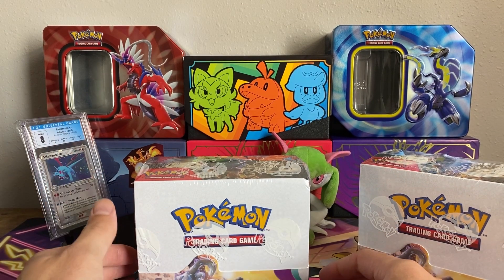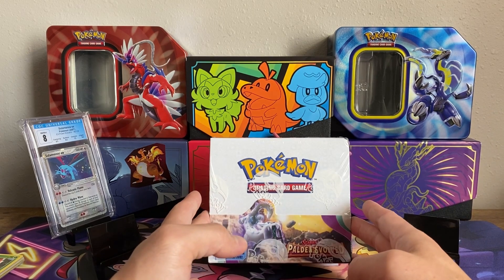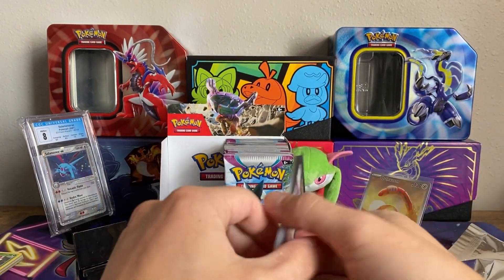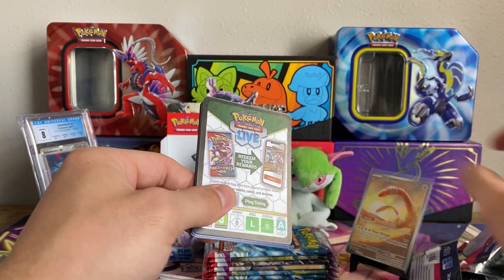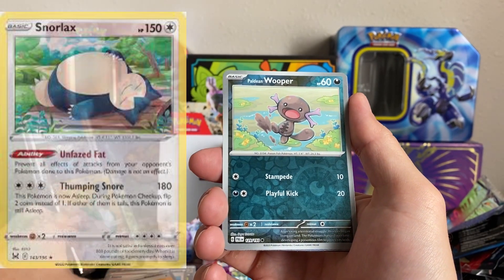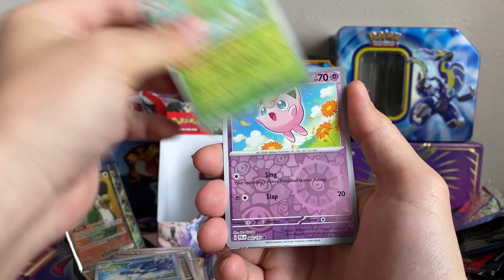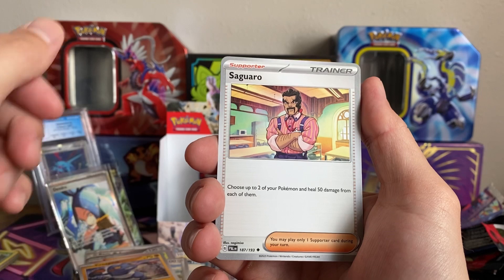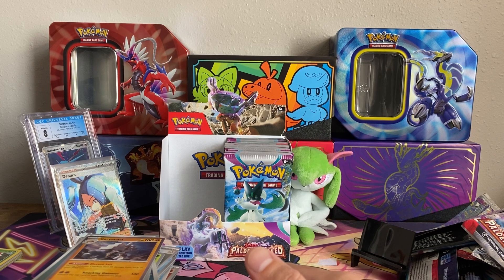FINALLY Paldea Evolved Booster Box Opening | Black Mirror Season 6, Deep Voice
*Prices as of 28 June 2023 on TCGPlayer.com and eBay sold listings.

Songs Used in Order:
Mr. Verich - Pokemon XD: Gale of Darkness OST
Cipher Admin, Gonzap - Pokemon XD: Gale of Darkness OST
Stage 03: Grand Metropolis  - SEGA SOUND TEAM, Jun Senoue

Intro: 0:00
Pickups: 1:00
Pack Opening: 3:10
Summary: 19:51
Dancing Outro: 20:29

Paldea Evolved Booster Box from eBay for $105.